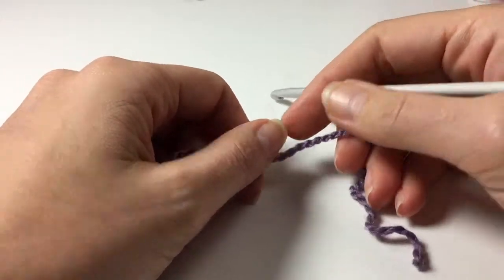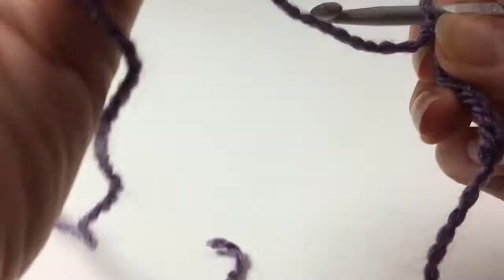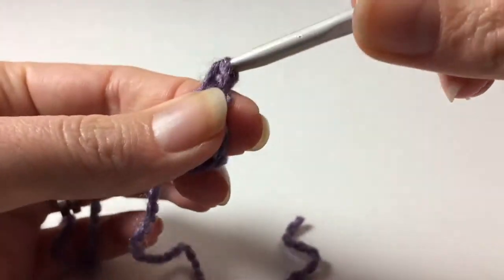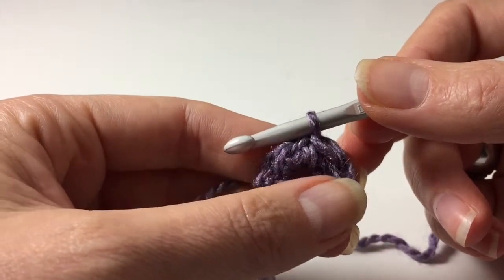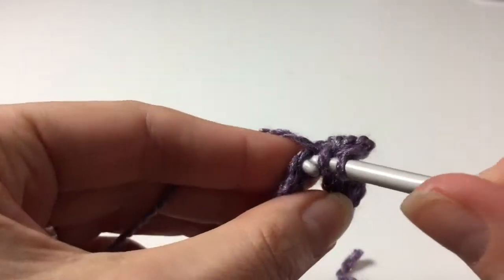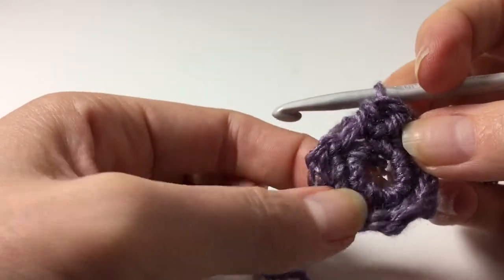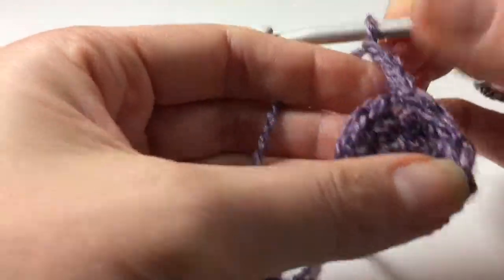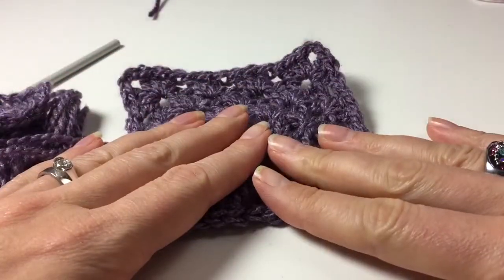Ophelia Talks about Crochet: various stitches: beginner's guide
Find out how to get started with crochet: single, half double or double crochet. This will prepare you for the granny squares in the picture, and I will be filming tutorials on all these in the next few days! Keep watching! x x x
This is my website, please leave me a review there, I would really appreciate it